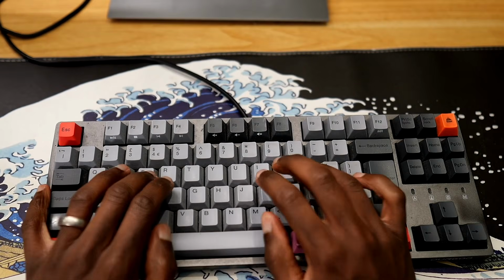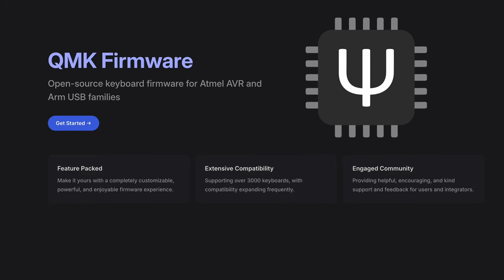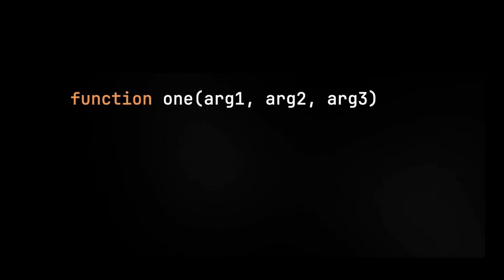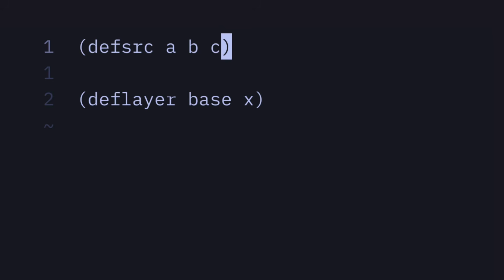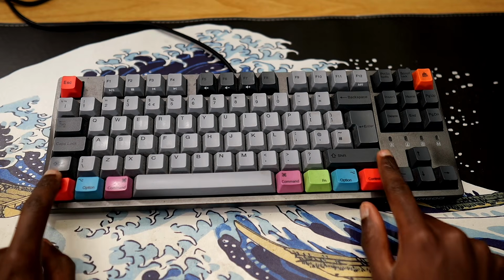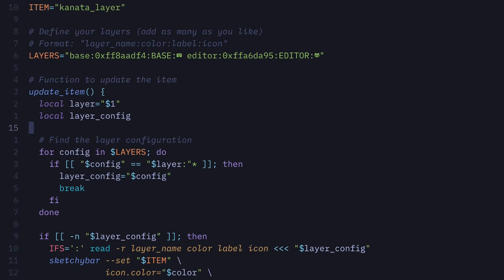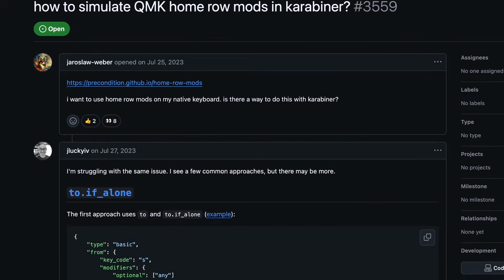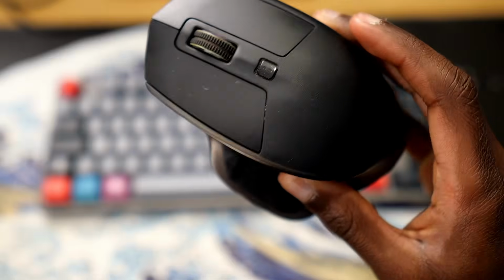This Keyboard Tool is BETTER Than Karabiner (Here's Why)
Kanata is the game-changing open-source keyboard tool that works entirely at the software level, giving you the power of QMK without needing custom hardware. Unlike Karabiner, Kanata offers unmatched flexibility with advanced remapping capabilities, layers, and macros that transform how you use your keyboard. In this video, I'll walk you through what sets Kanata apart from Karabiner and show you practical ways to maximize your keyboard's potential, turning it into a productivity powerhouse that adapts to your workflow.